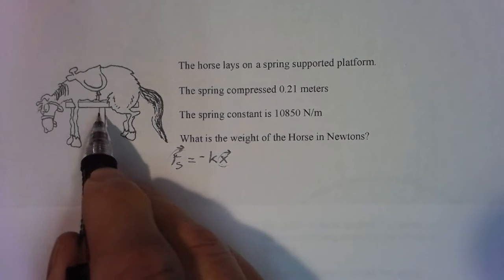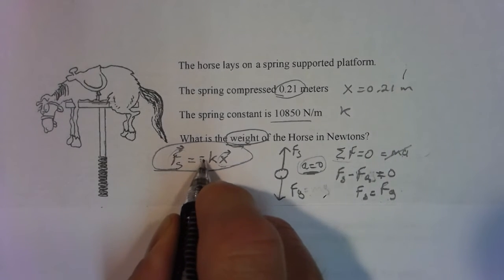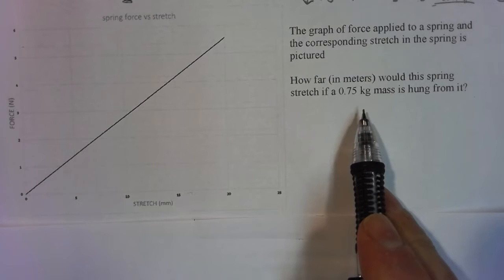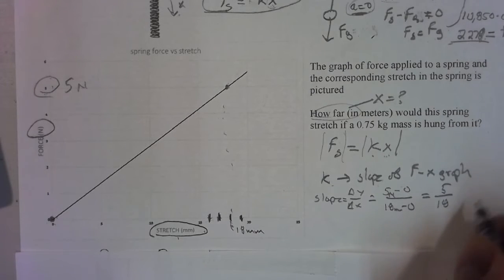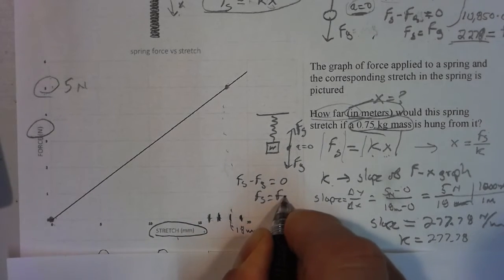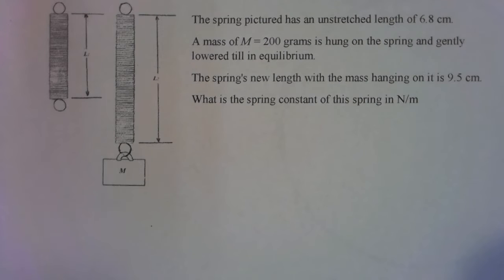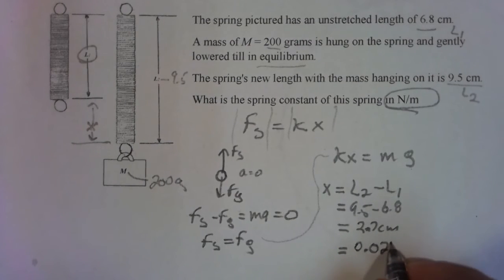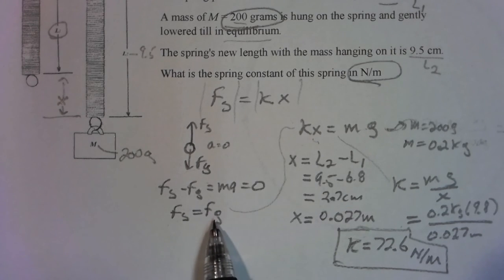hookes law sample problems